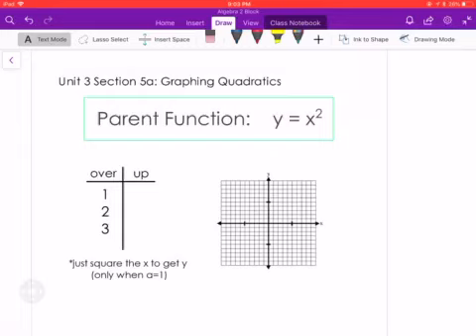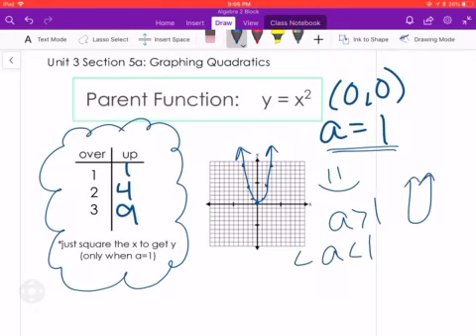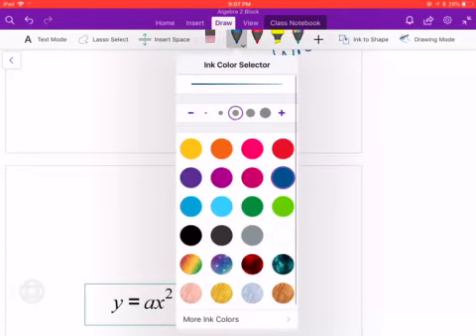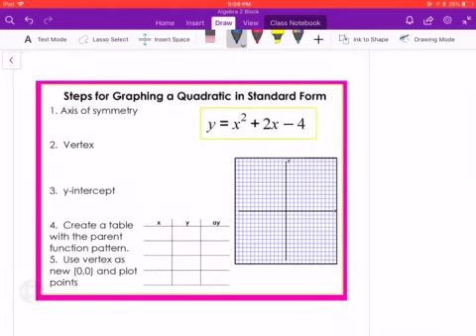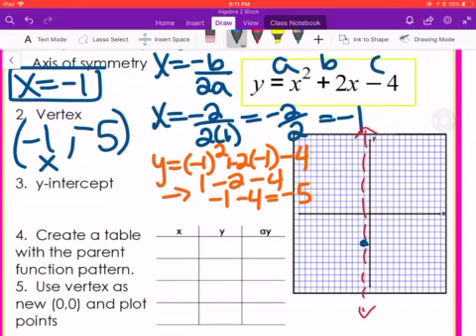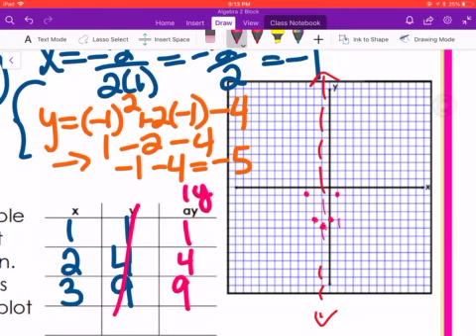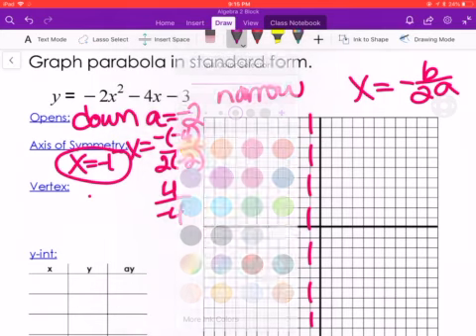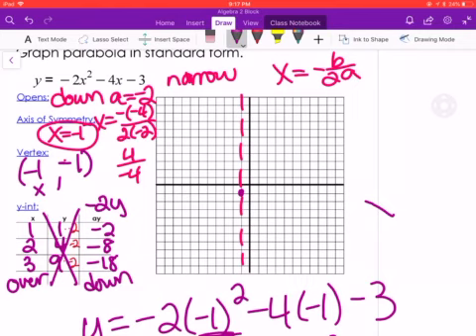Graphing Quadratics Standard Form